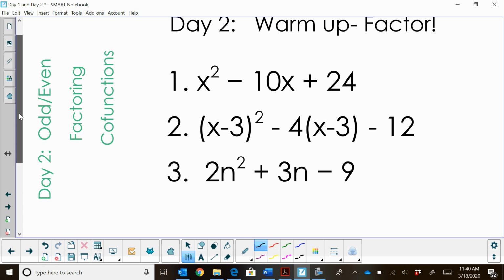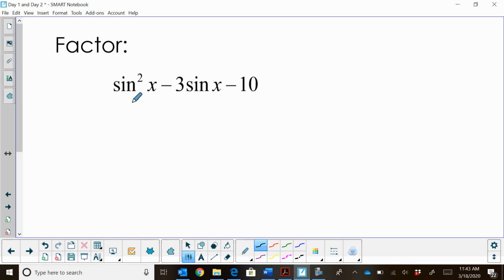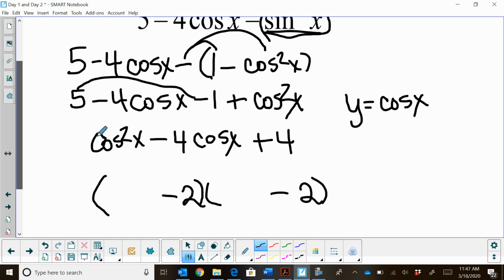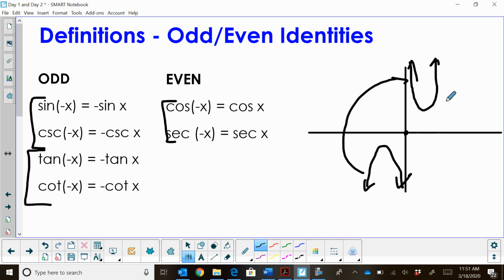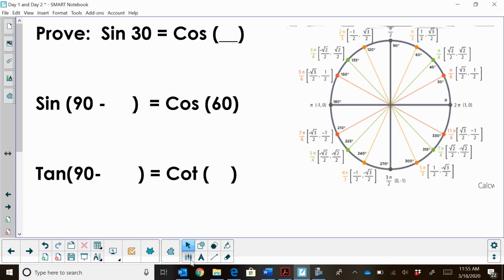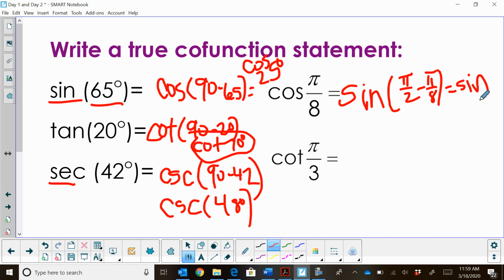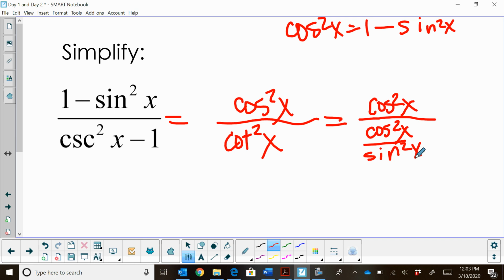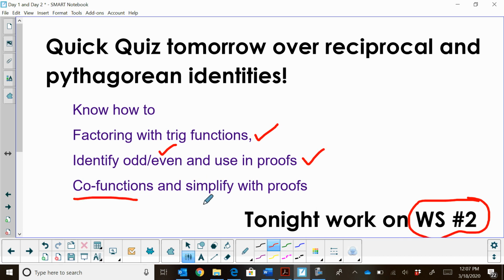Factoring with trig functions, Even and Odd Identities & Co-Functions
Learn how to factor with trig functions. Recognize odd and even identities and use each in proofs. Learn each pair of co-functions for proofs.